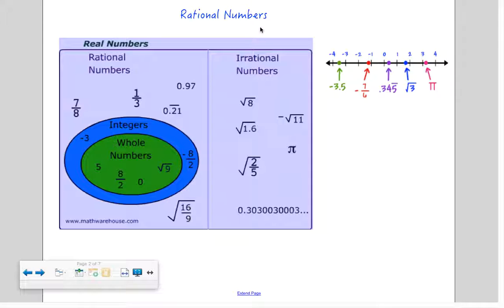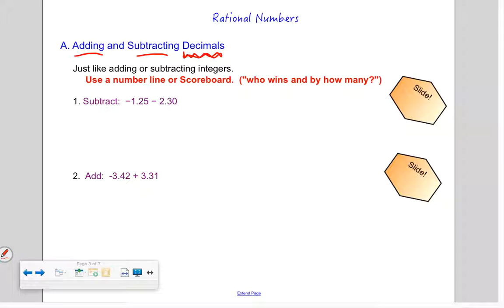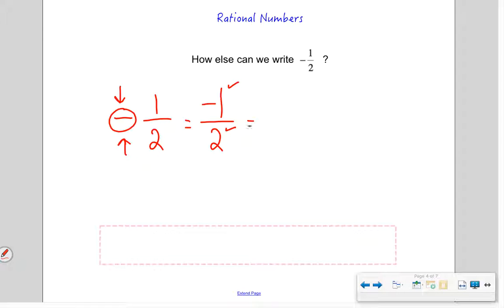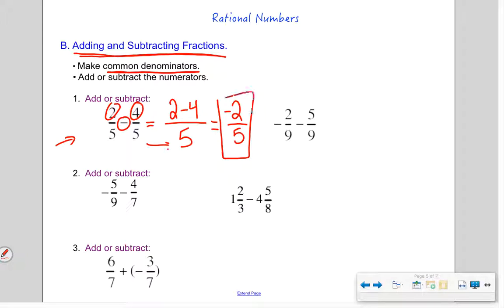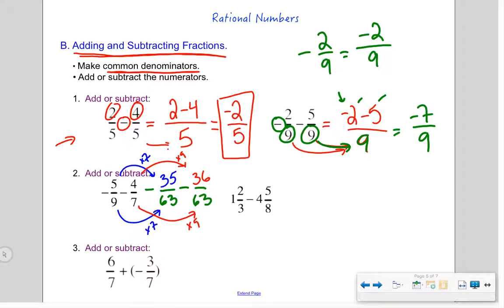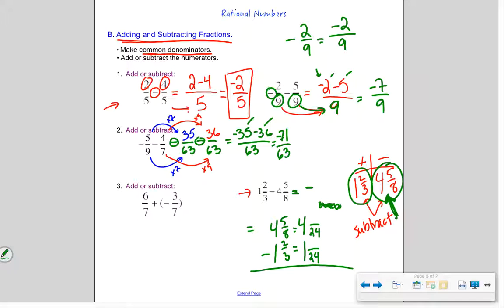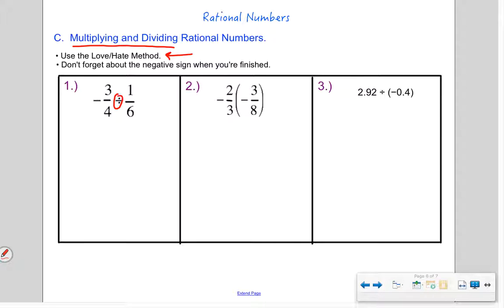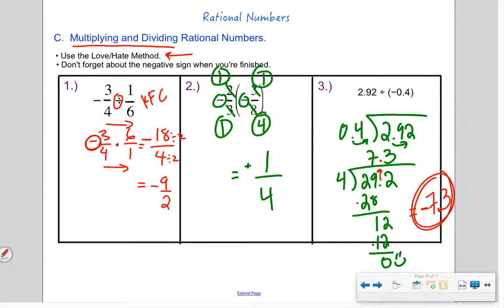G7 Rational Numbers